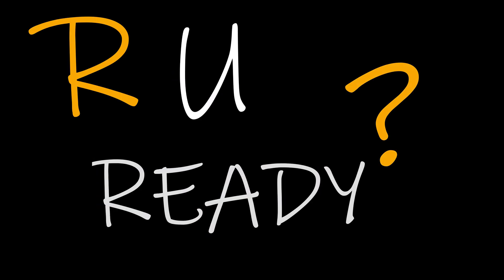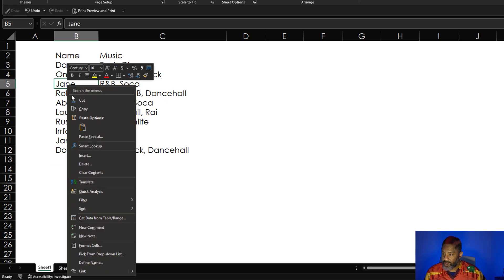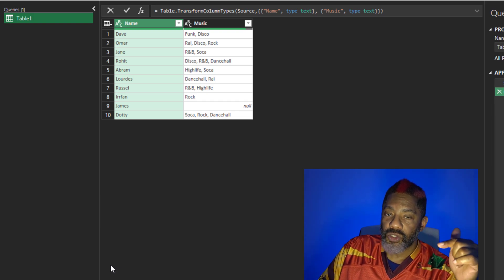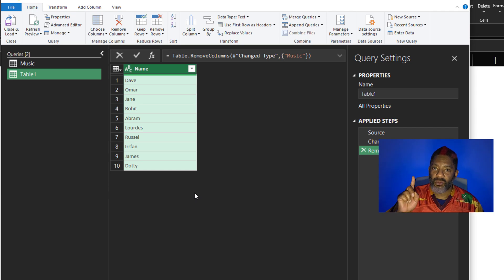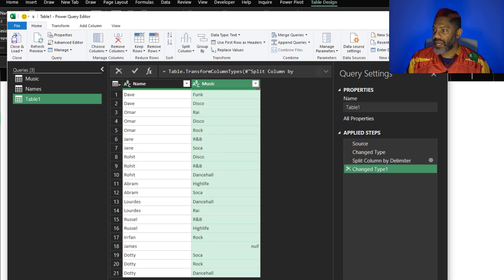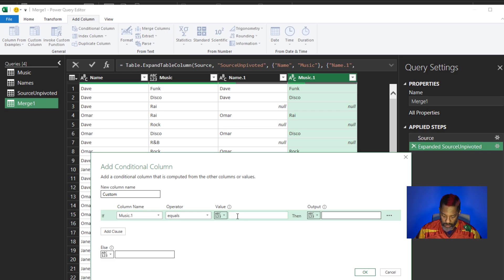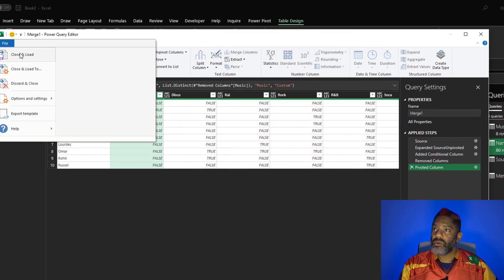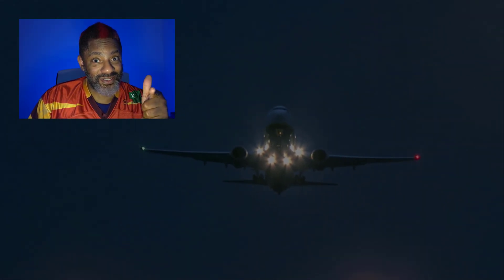Create Variable Columns in Power Query - Goodly Challenge - The First Class Edition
Here is an interesting challenge. With a column of names, and a column of musical preferences and each person has multiple music preferences, how can the preferences be split such that you have TRUE if a person has that preference, and FALSE if a person does not?

One twist: what if there's a person added/removed or a music preference is added/removed?

This challenge came from Chandeep Chhabra at the Goodly YouTube channel.
My solution in Power Query includes:
Left Outer Join with 2 criteria
Cross Join
Conditional Column
Pivot Don't Aggregate

All handy features that can help you create dynamic solutions in Excel and Power Query.

0:00 Intro
0:54 Explaining the challenge
2:15 Starting the solution
4:39 Cross Join
6:34 Merge queries with 2 criteria
8:29 Pivot Don't Aggregate
9:50 Add more data
10:49 Outro